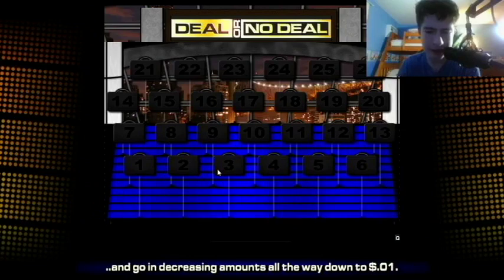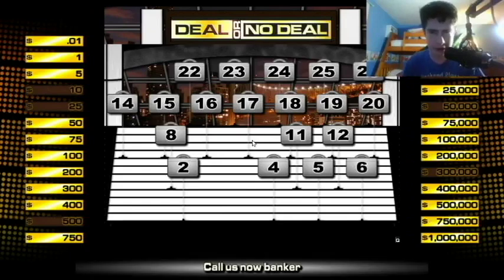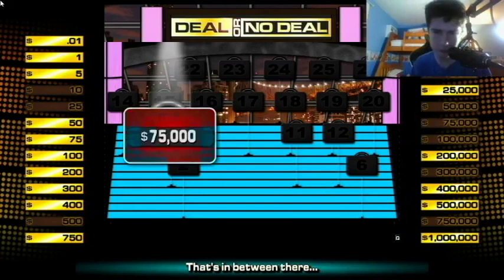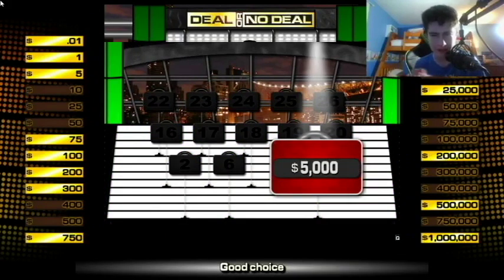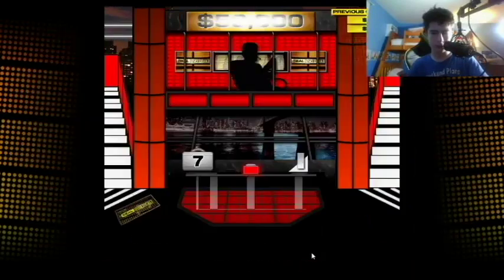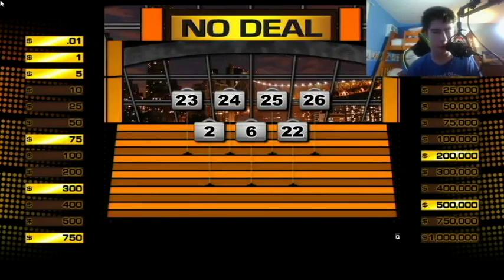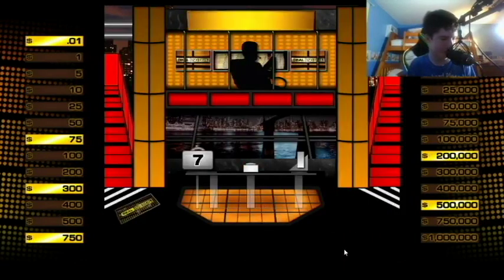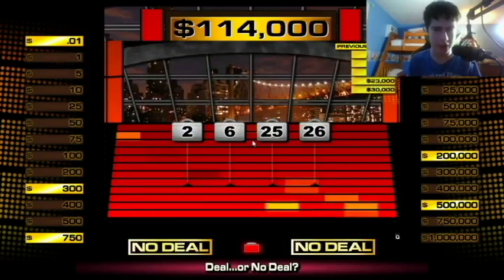Deal Or No Deal Bigjon's Edition PC Game 4 Tuesday 9-8-2020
Will I have another game or maybe even win the million? Find out & enjoy!
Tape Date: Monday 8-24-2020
Air Date:  Tuesday 9-8-2020
Heres the link to the Materials that used for this video:
OBS
Powerdiecor17
Follow me on YouNow!
UserName: David3000
Me on Roblox!